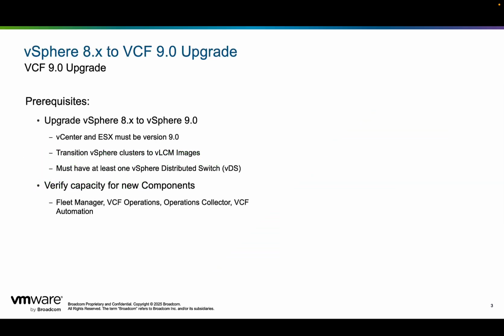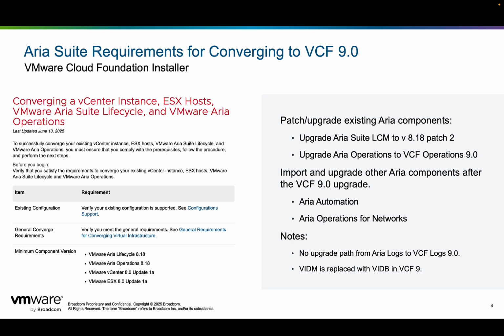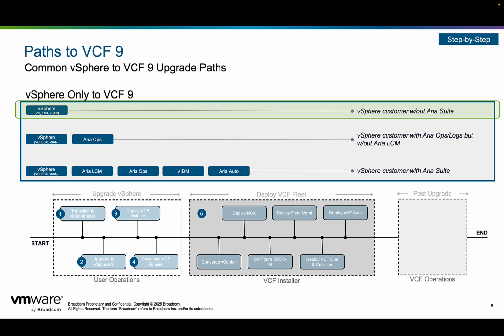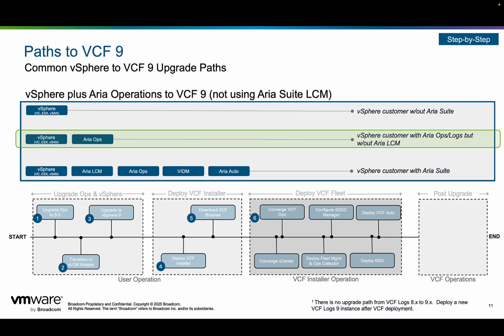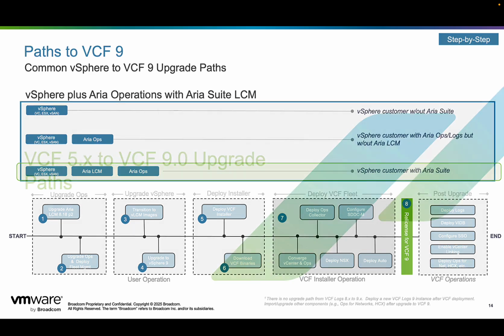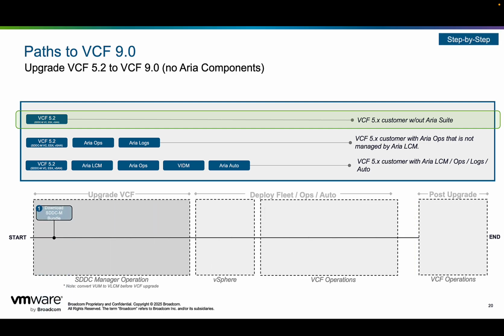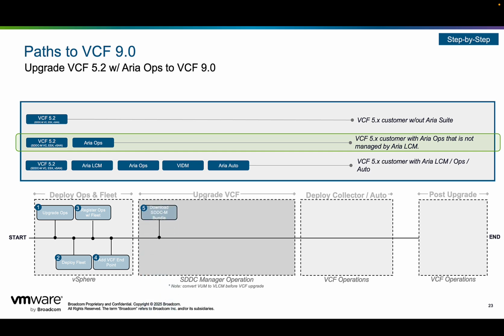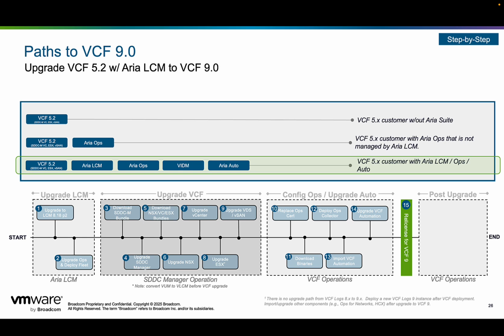Comprehensive VCF 9 Upgrade Paths Overview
An comprehensive overview of the common upgrade paths for upgrading from vSphere 8.x and VCF 5.x to VCF 9.0.